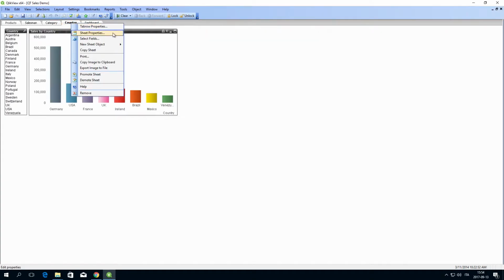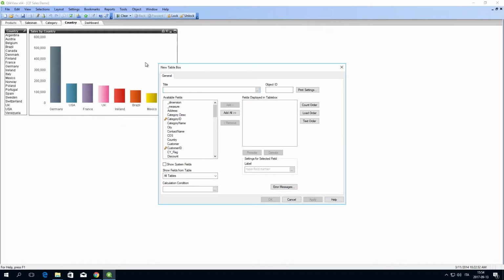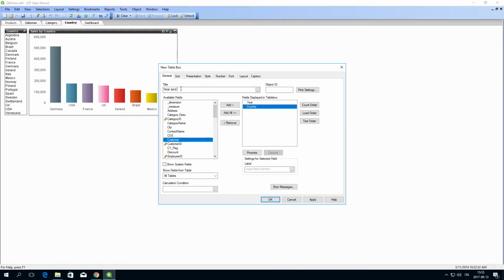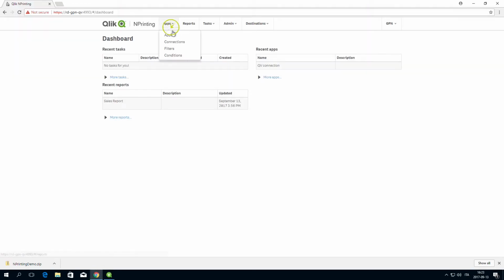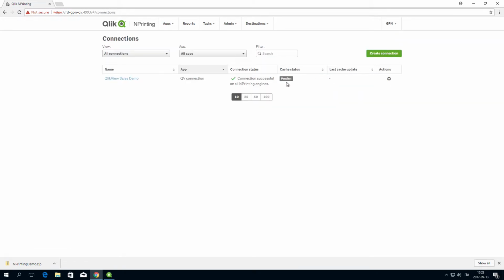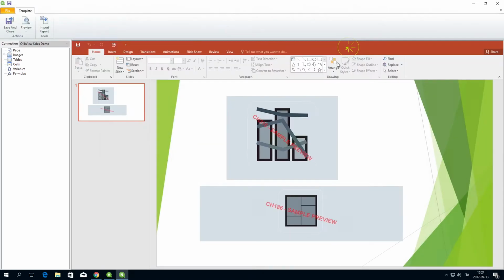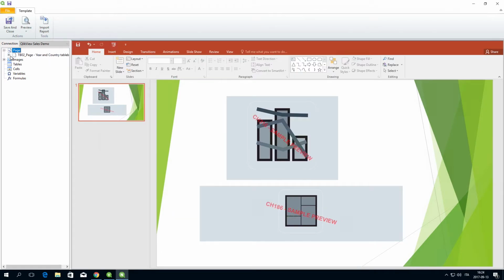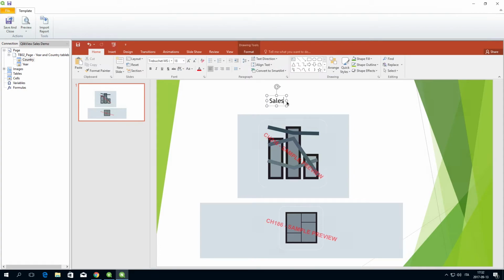Generating a PowerPoint slide for each combination of multiple field values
This video shows you how to use the pages feature to generate individual slides in PowerPoint for each combination of multiple field values.